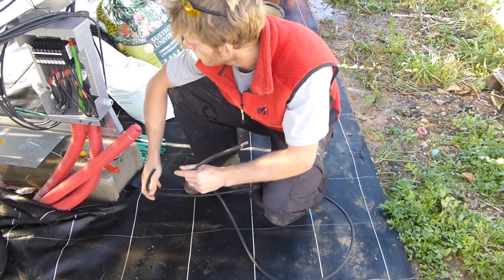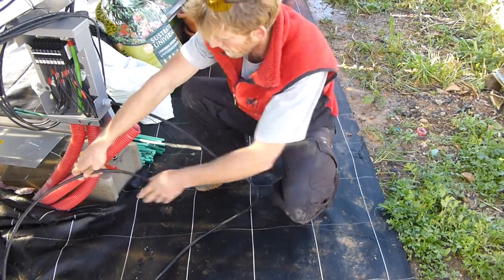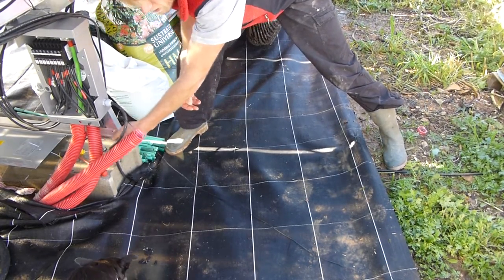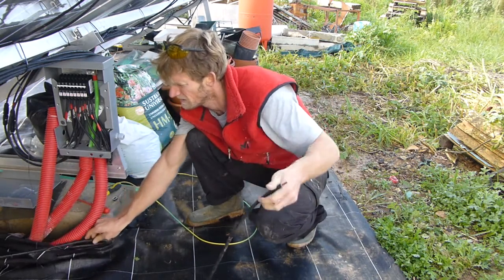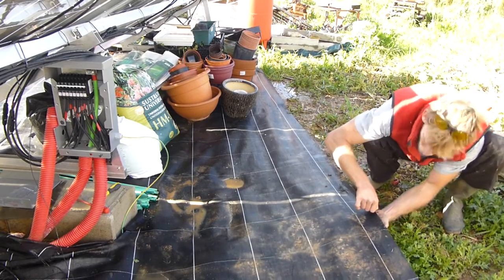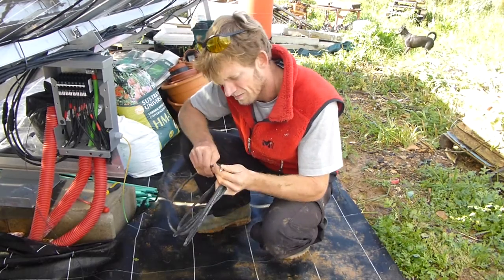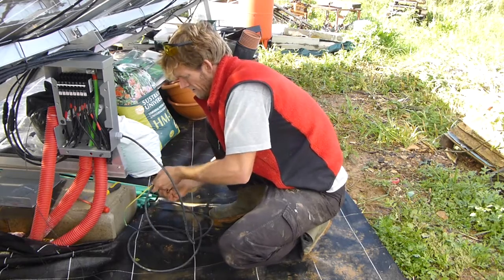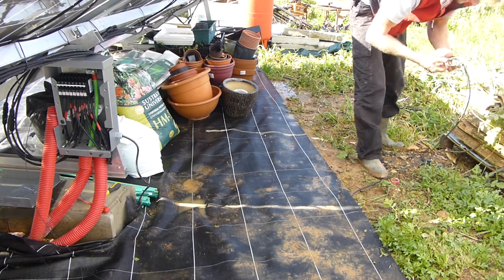Off Grid - DIY - Home Solar Install - P6 - Grounding Rod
Installing the grounding rod on my solar photo voltaic system for my Midnite solar spd lightning arrestor.